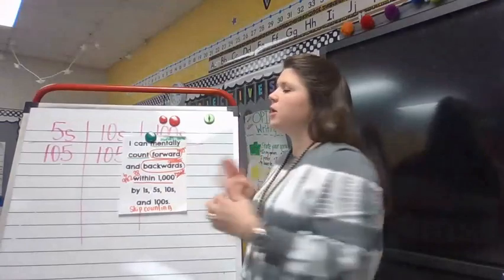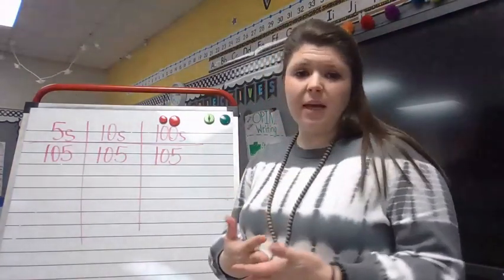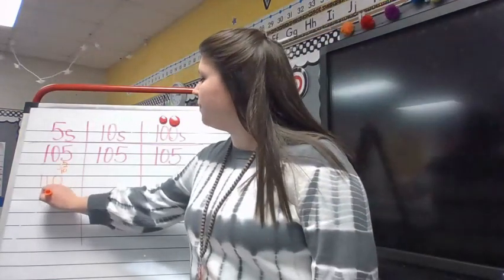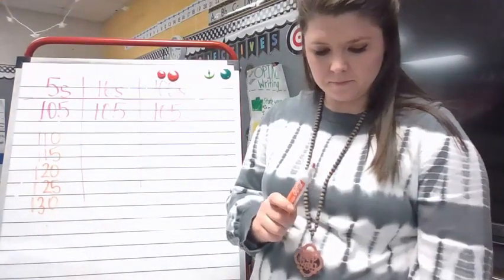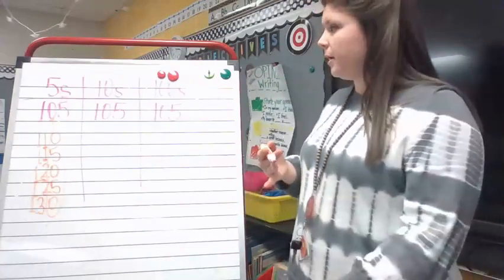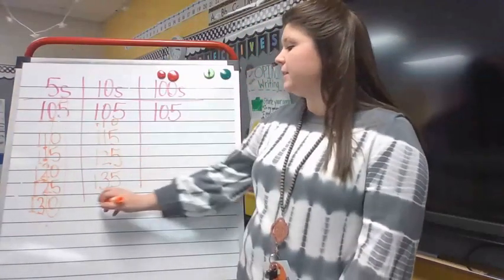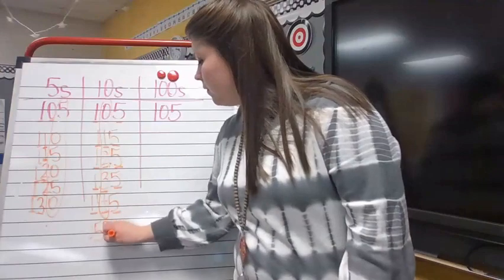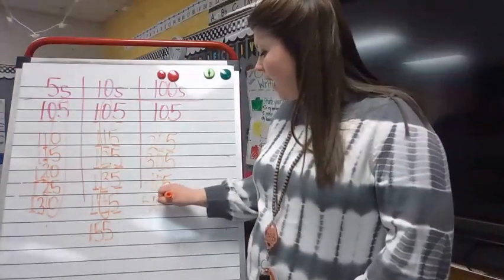2/5/2021 Math Lesson 15 Session 5